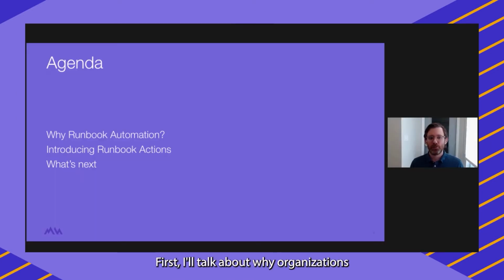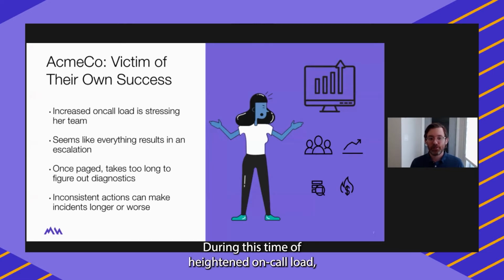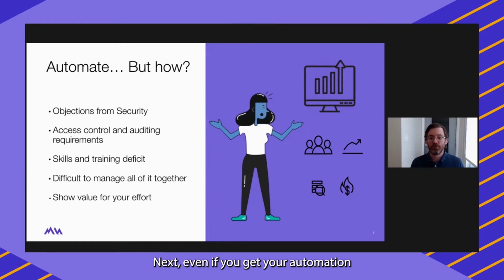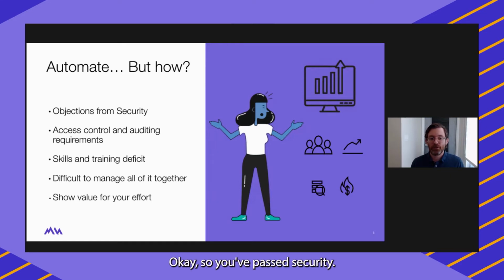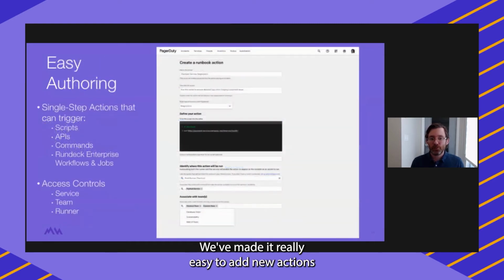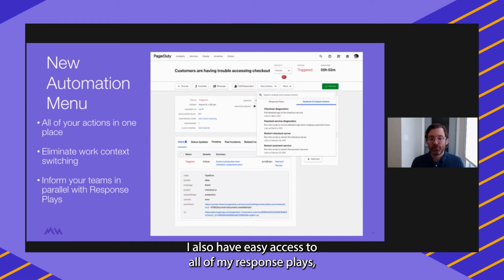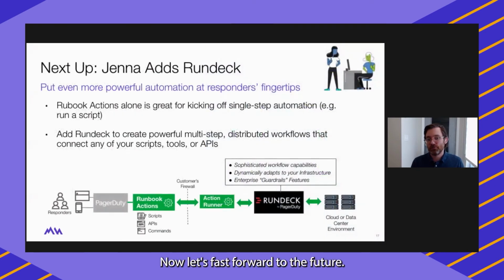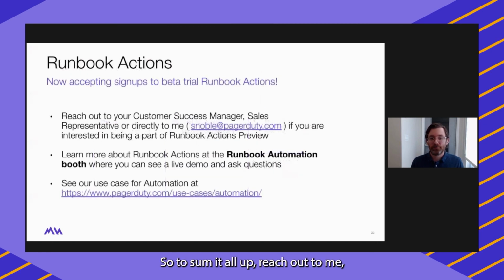PD Summit21: Turn Slow, Ad Hoc Response into Real-time Incident Resolution with PagerDuty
Learn how your first responders can take action in real time when an incident occurs by delegating the power to run diagnostics and remediation. Hear about a new capability that curates a palette of automation to responders for impacted systems in an incident. Now, instead of immediately escalating to subject matter experts and developers, responders can quickly diagnose and document incidents, and even run common corrective actions such as trigger a fail-over or remediations. In this session, we’ll demo this new capability, and reveal our roadmap.